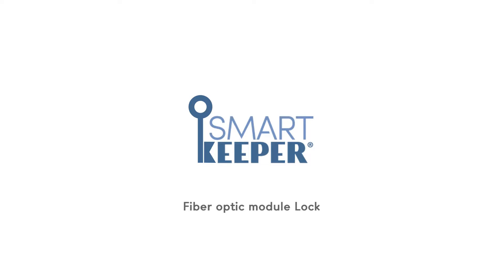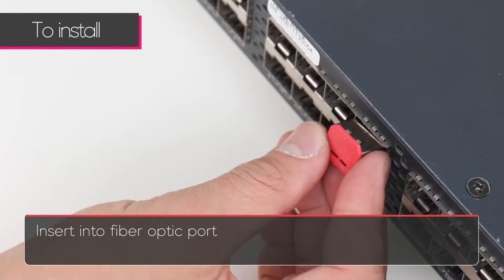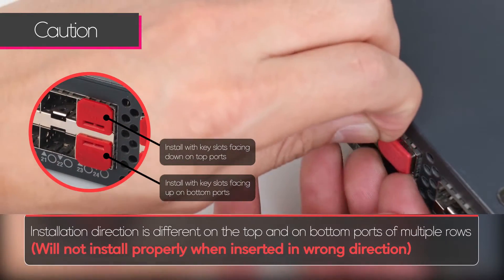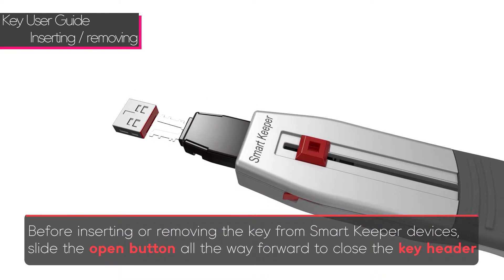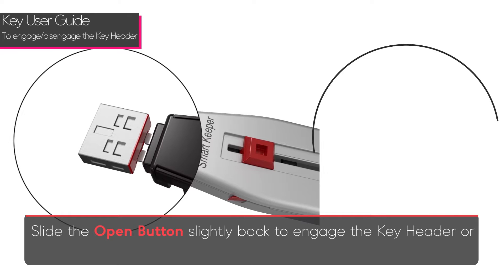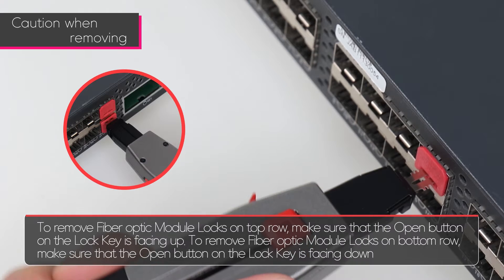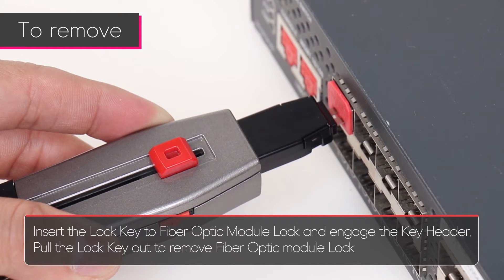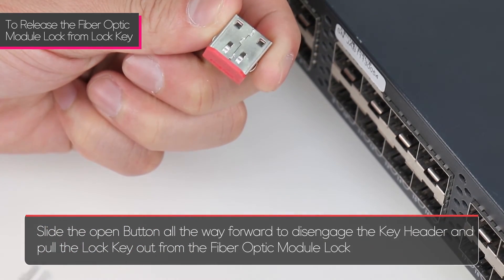GUIDE: Prevent Network Attacks: Block Unused Fiber Slots w/SmartKeeper World Fiber Optic Module Lock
The Smart Keeper Fiber Optic Module Lock blocks unused fiber optic module slots to prevent unauthorized access / network intrusion. It works with the Smart Keeper World Professional Port Lock Key, which allows serialized keys an multiple levels of security within your organization. This advanced keying system makes the SmartKeeper Fiber Optic Module Lock ideal for high security IT environments, such as government and military installations.
The Smart Keeper  Fiber Optic Module Lock is designed to fit any SFP connection. The lock is easily inserted and will remain locked until unlocked with a Smart Keeper Professional key by an authorized user.

The SmartKeeper Fiber Optic Module Lock is easy to install, and its efficient, pared-down profile permits any number of locks to be applied when your system includes multiple rows of connectors. The lock effectively blanks-out the open port or ports and can be used selectively or in clusters. Removal is quick and easy, but only for your authorized associate equipped with the Smart Keeper Professional Port Lock Key.